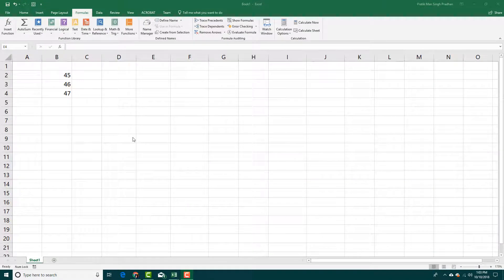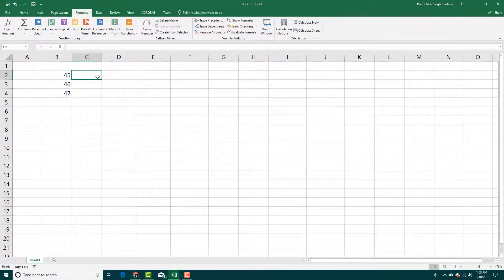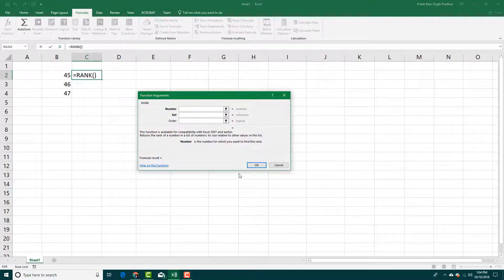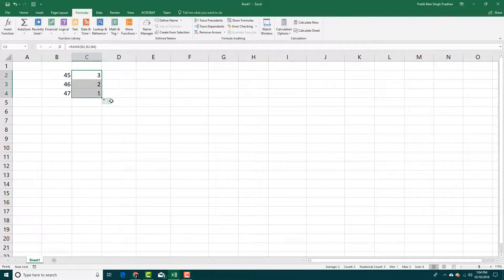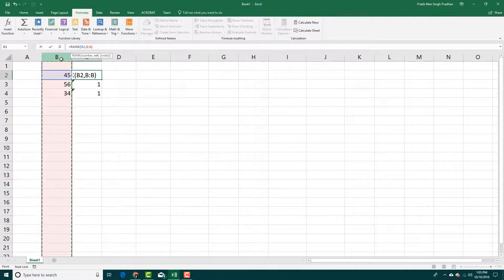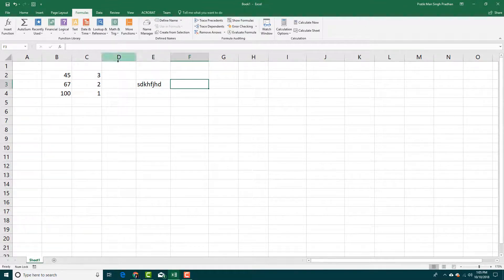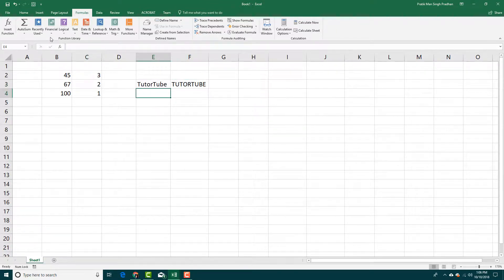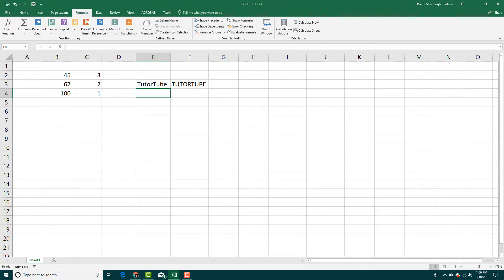MS Excel Tutorial - Lesson 23 - Common functions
In this tutorial, we will be discussing on Common functions inside of MS Excel.